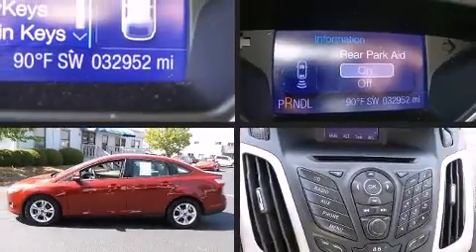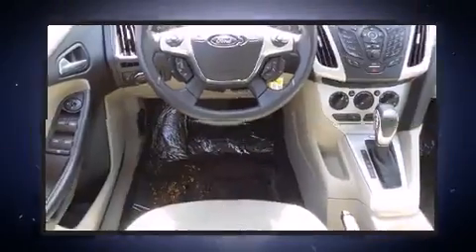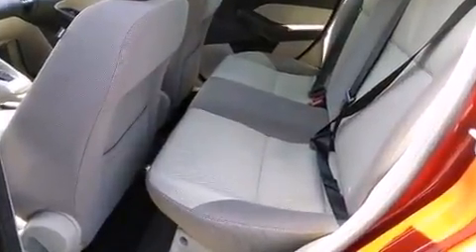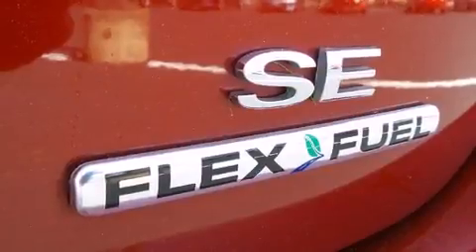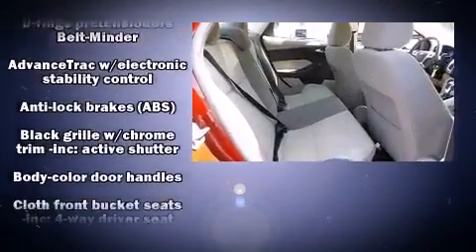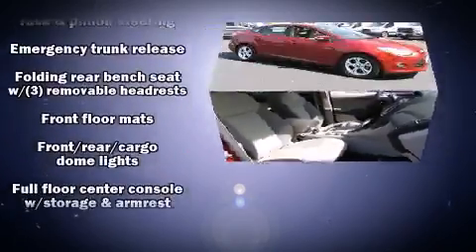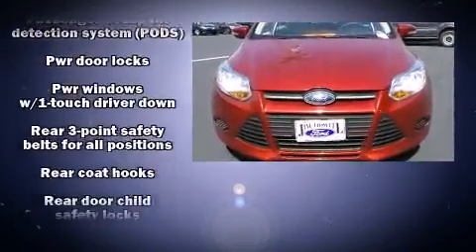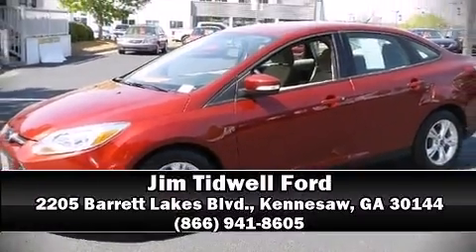2013 Ford Focus SE in Kennesaw, GA 30144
2205 Barrett Lakes Blvd.

Discerning drivers will appreciate the 2013 Ford Focus. This 4 door, 5 passenger sedan still has less than 35,000 miles! It features a front-wheel-drive platform, an automatic transmission, and a 2 liter 4 cylinder engine. Top features include air conditioning, a tachometer, fully automatic headlights, power door mirrors, power windows, remote keyless entry, cruise control, and 1-touch window functionality. Ford also prioritized safety and security by including: head curtain airbags, front SIDE impact airbags, traction control, brake assist, ignition disabling, and ABS brakes. This car was designed with safety in mind, allowing you to drive with even greater assurance. A Carfax history report indicates just one previous owner. Our team is professional, and we offer a no-pressure environment. They'll work with you to find the right vehicle at a price you can afford.